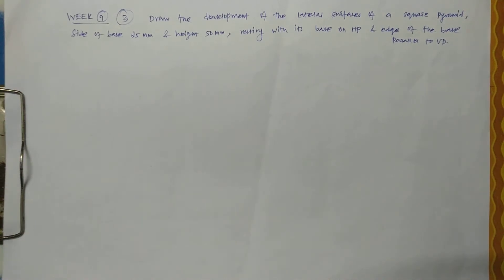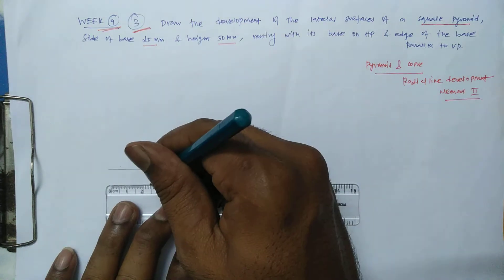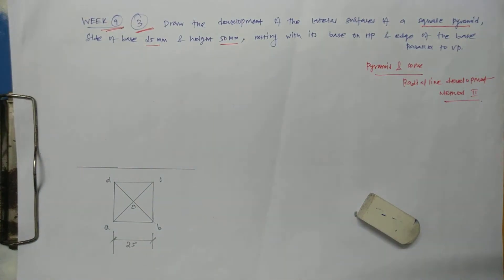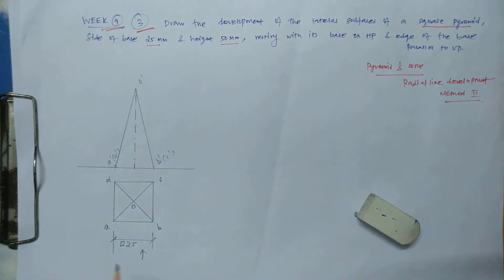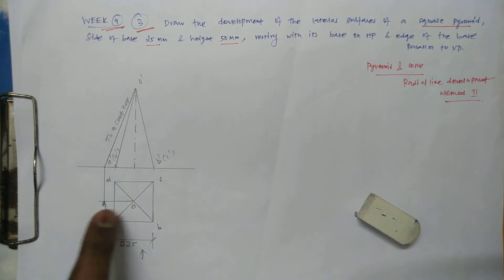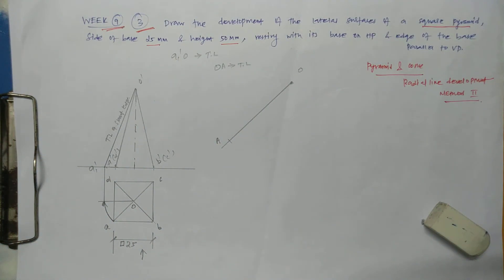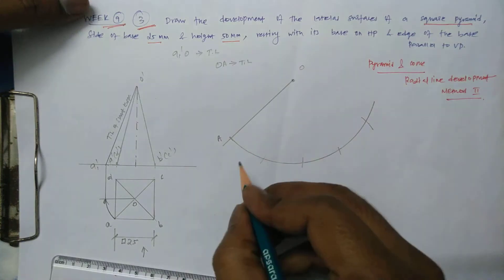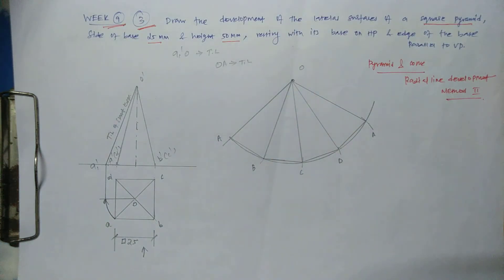Development of square pyramid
Draw the development of the lateral surfaces of a square pyramid, side of base 25 mm
and height 50 mm, resting with its base on HP and edge of the base parallel to VP.